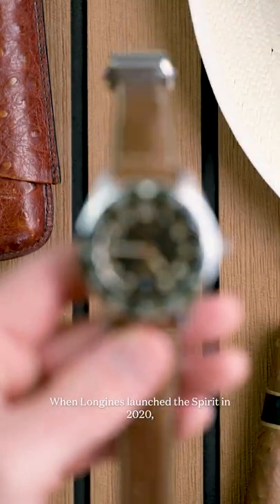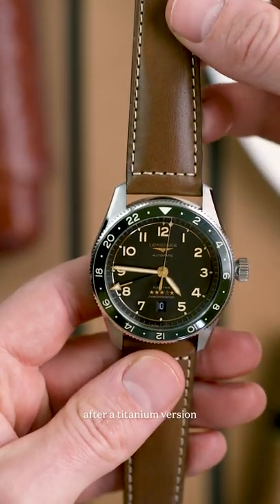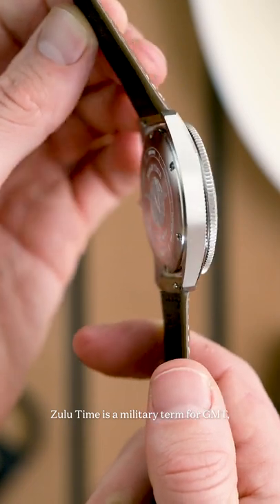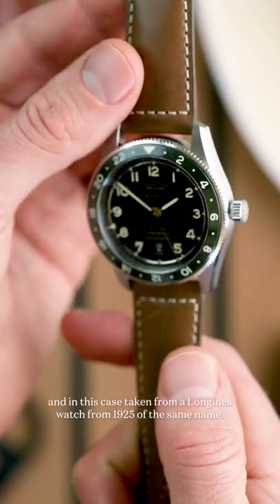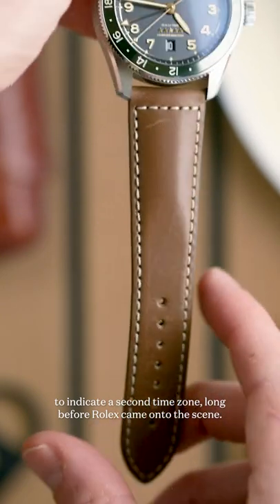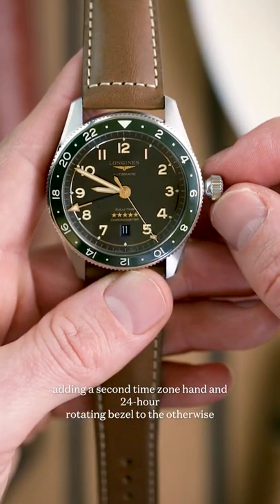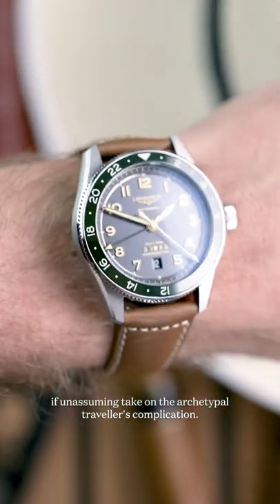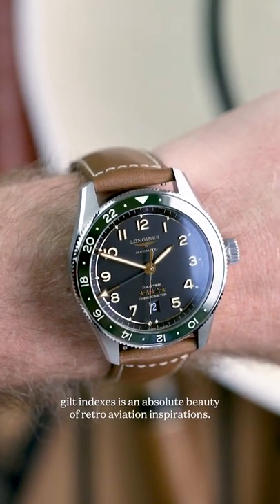Quick Review | Longines Spirit Zulu Time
The latest issue of Oracle Time is here and, true to the global theme, our cover features a globe-trotting timepiece, the Longines Spirit Zulu Time. Forget Rolex or Glycine; the first-ever dual time wristwatch was from none other than Longines, back in 1925. Rather than just re-issuing that watch though, the Swiss watchmaker has updated their superb Spirit collection of historically-flavoured pilots' watches with the Second Time Zone traveller's complication it deserves.